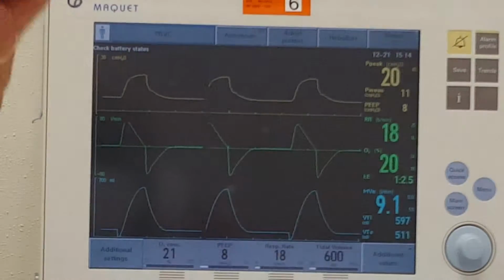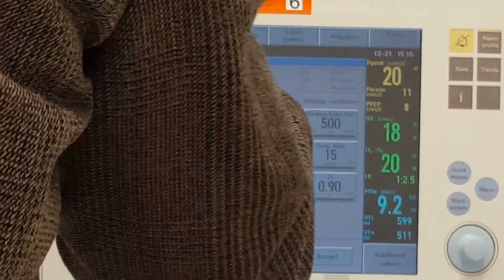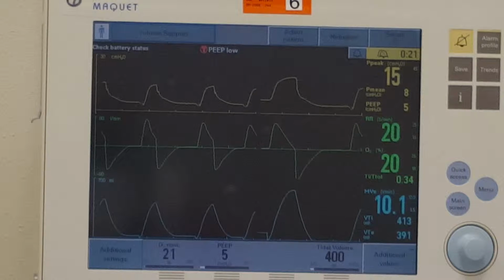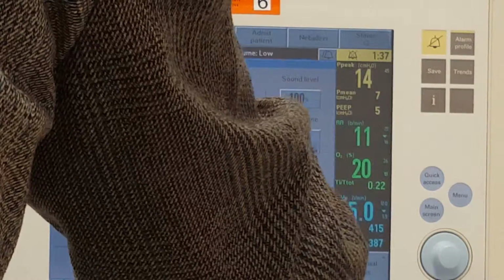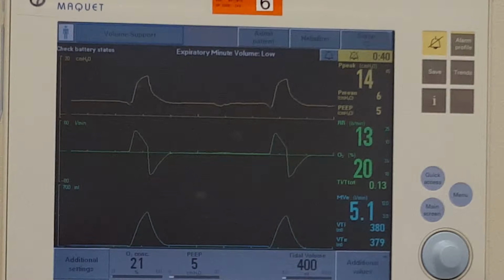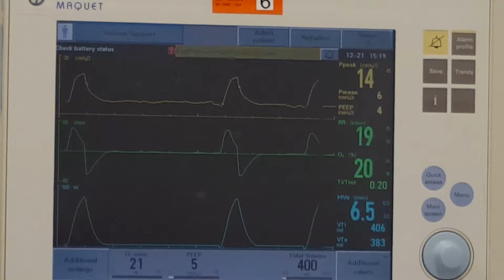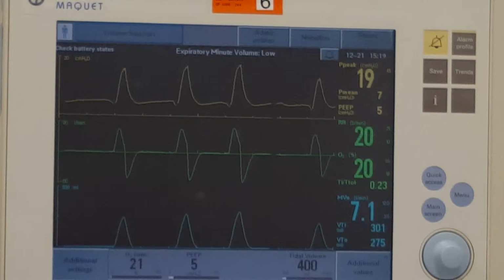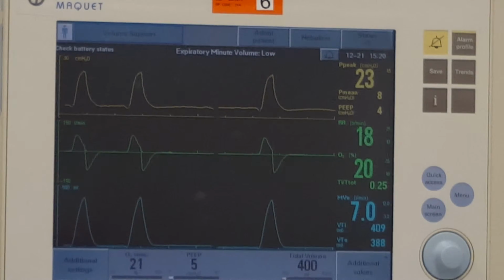Skill 7a g VS and effects of changes in Cstat